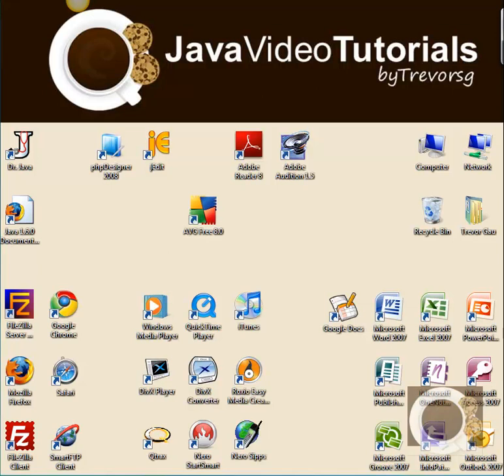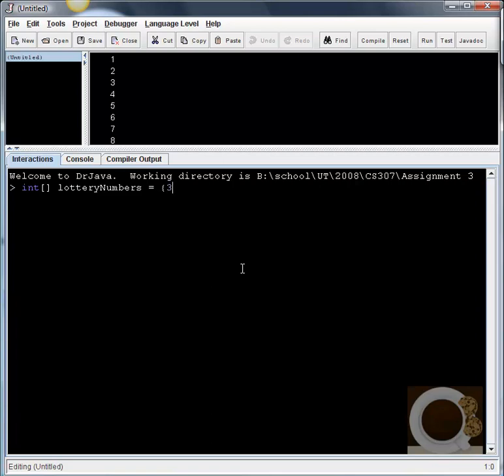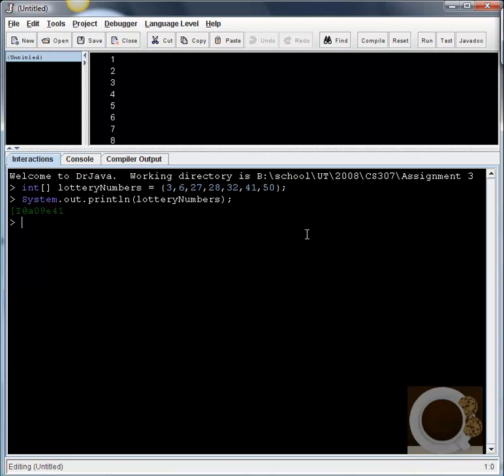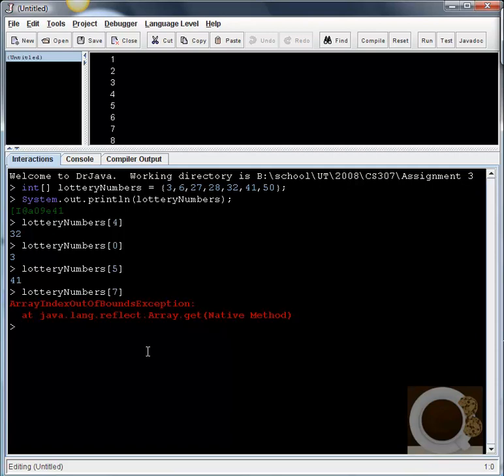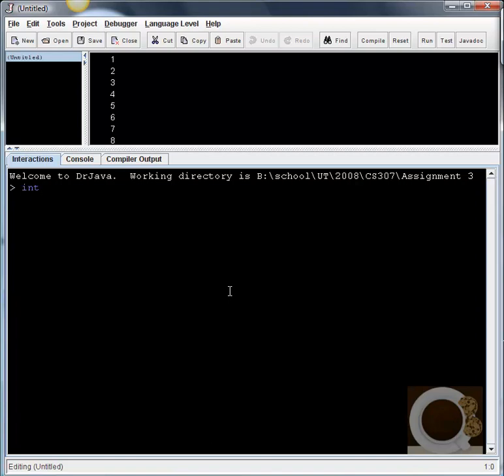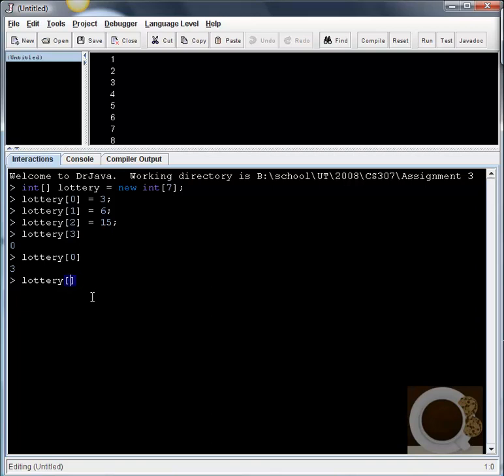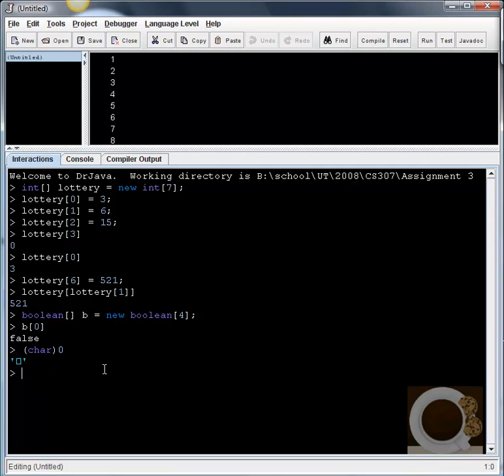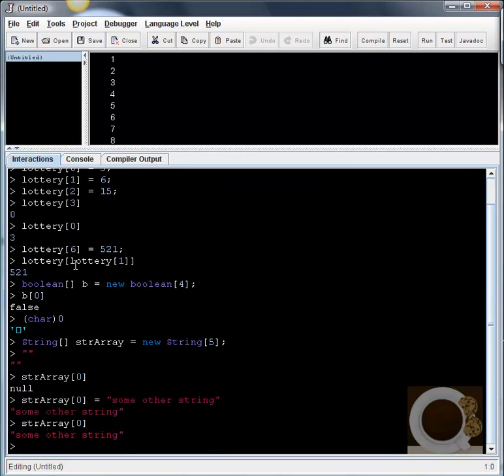Java Video Tutorials Learn Java the easy way! 6